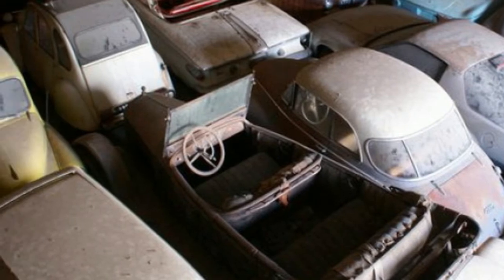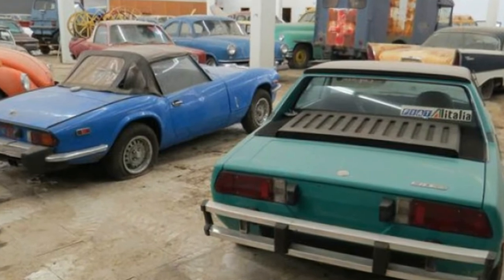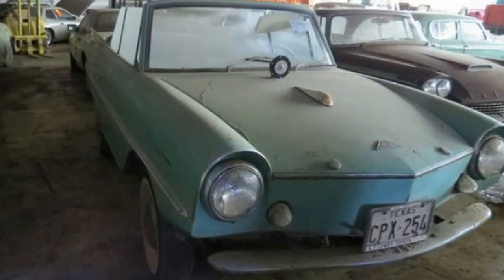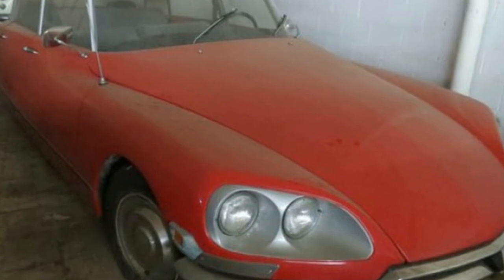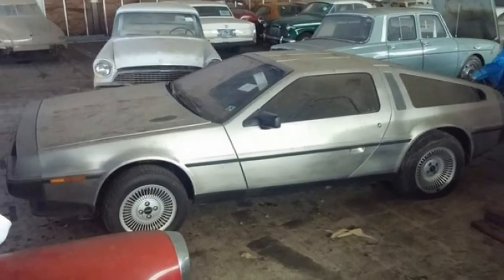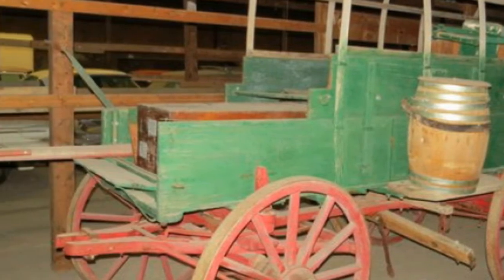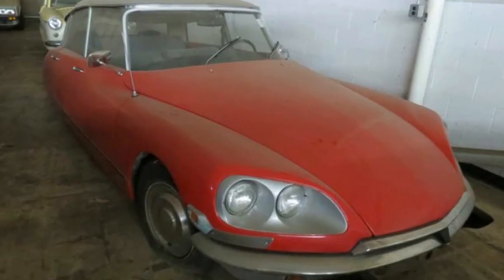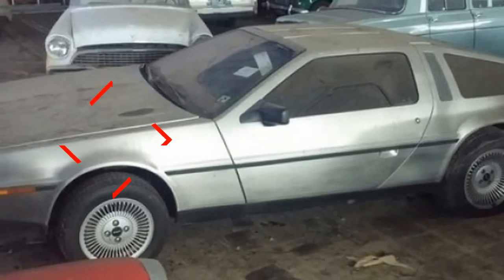HOT NEW !!! More Than 700 Vehicles Ready Auction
More Than 700 Vehicles Ready Auction - If you've been looking for an obscure project car, we can think of few better places to find one than at this upcoming car auction. Minnesota auction company VanDerBrink Auctions will sell off the collection of over 700 vehicles Ron Hackenberger has amassed over the years. Everything will be sold at no reserve, and from what we can tell, even fans of the most unusual machines will be able to find something.

700 auction vehicles,collection, Ron and Eunice Hackenberger Collection Auction,